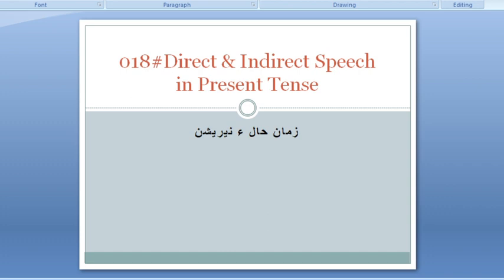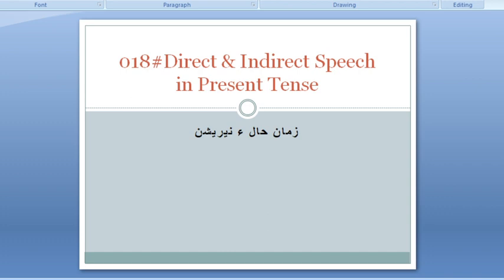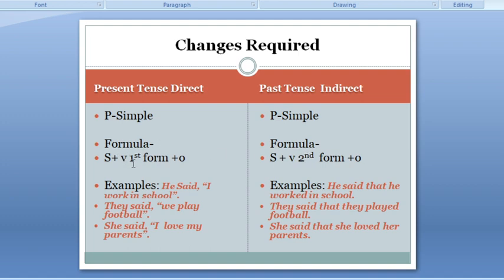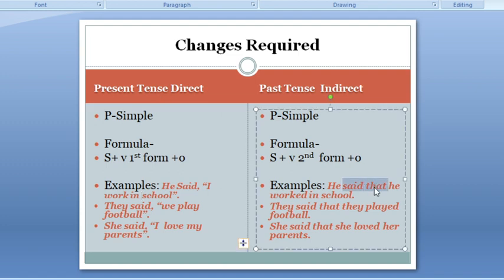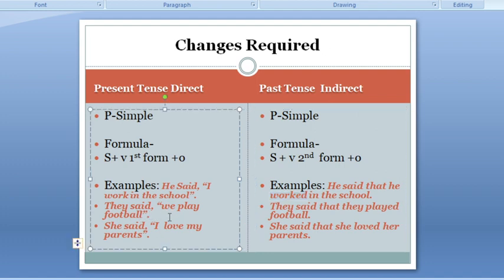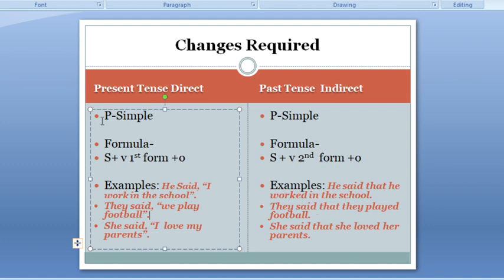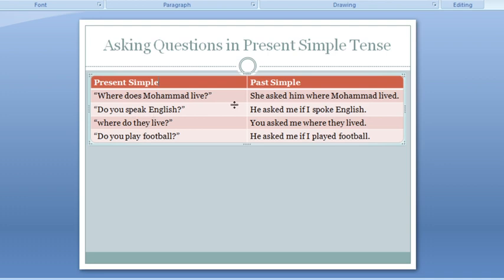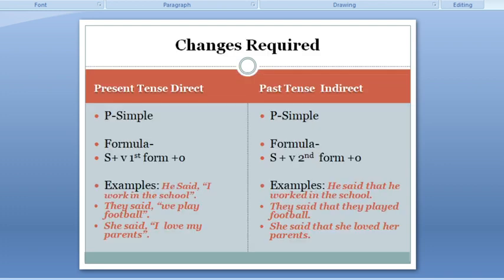018#ENGLISH GRAMMAR | DIRECT AND INDIRECT IN PRESENT TENSE| BASIC RULES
ENGLISH GRAMMAR | DIRECT AND INDIRECT IN PRESENT TENSE| BASIC RULES

How change direct speech of present simple tense to past simple?
What helping verbs and forms of verbs used in direct and reported speech.
How to make questions in direct and indirect speech?